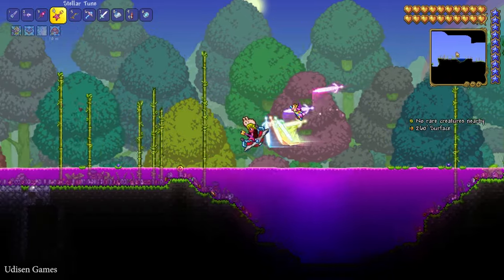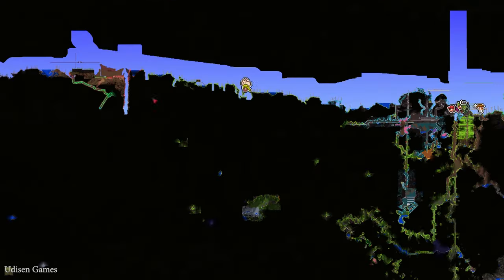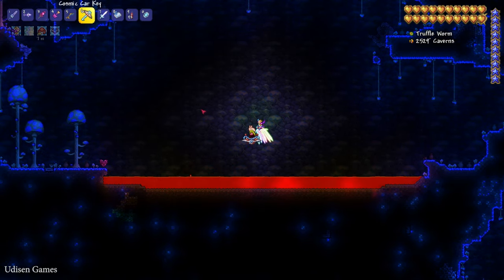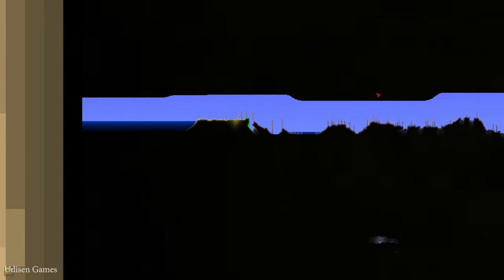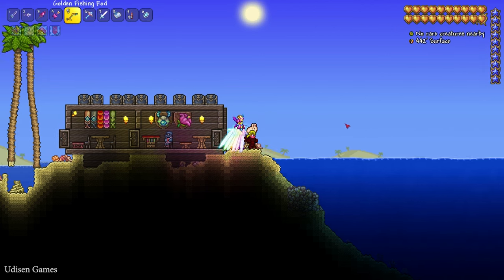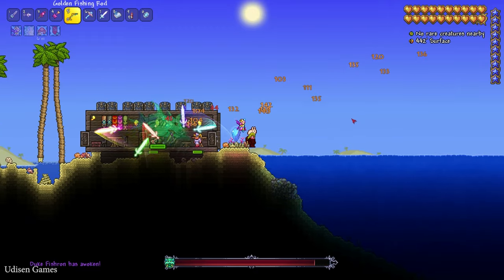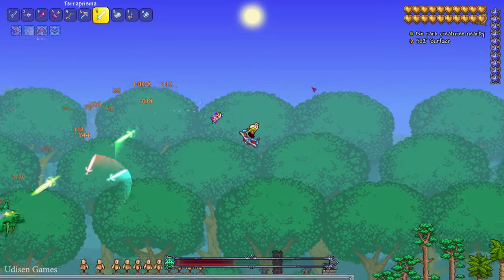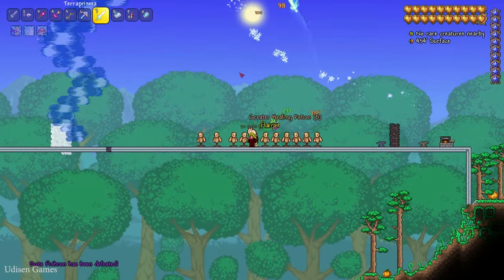Terraria 1.4.4.9 How To Summon Duke Fishron (EASY) | Terraria how to get Duke Fishron SPAWNER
Udisen Games show how to summon Duke Fishron in Terraria without cheats and mods! Only vanilla.